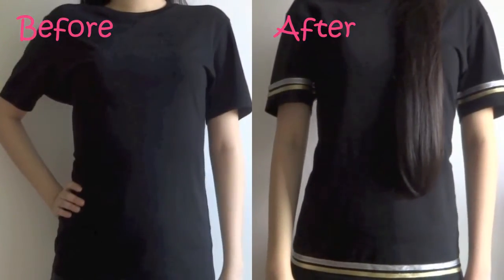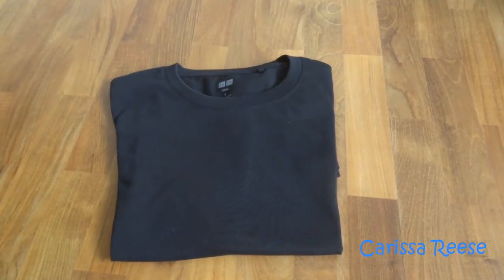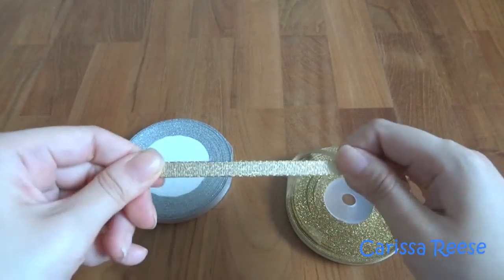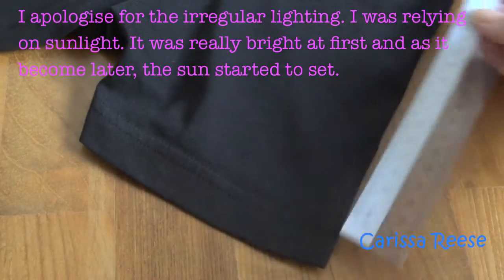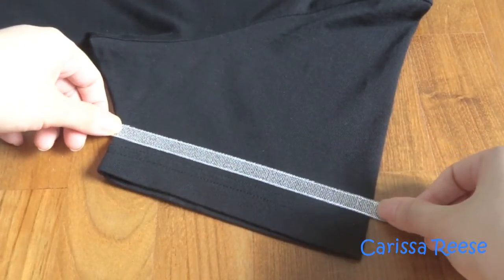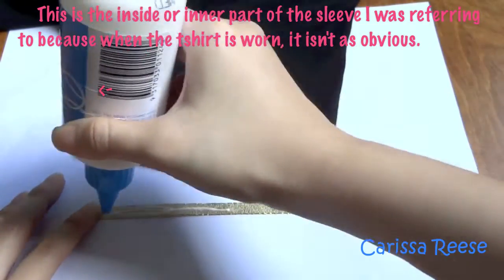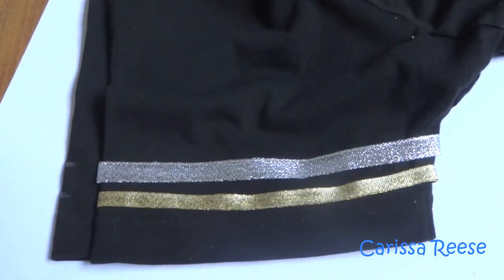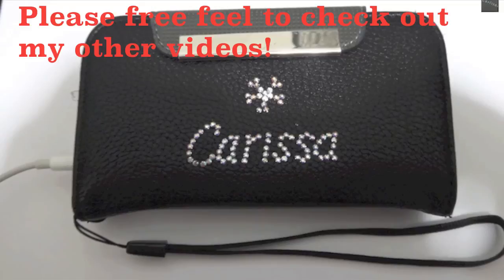Do it yourself! DIY sports jersey inspired tshirt using ribbons! No sew!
Can I get this to 20 likes please? (:
Today I will be doing a DIY video on how to spice up your shirt using ribbons. I chose gold and silver ribbons because of the contrast against the black tshirt. Hopefully my explanation isn't too difficult to understand. For this DIY, I recommend to get a tshirt that doesn't stretch out too much while being worn so that the ribbons does not constrict the shirt since the ribbons are not elastic. Unless the ribbons you get are elastic, get a tshirt doesn't stretch out a lot while it is being worn. Make sure to paste the ribbons down properly after gluing them. It would mean a lot to me.

Reesonification